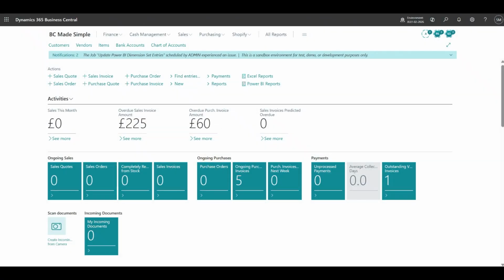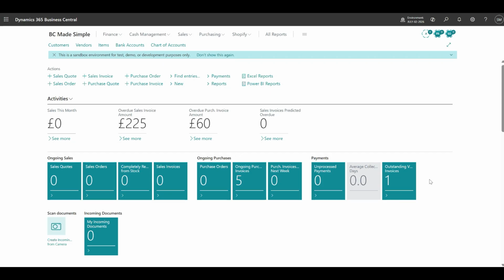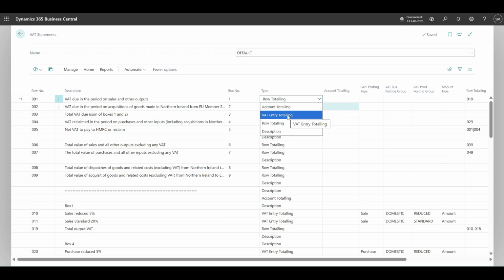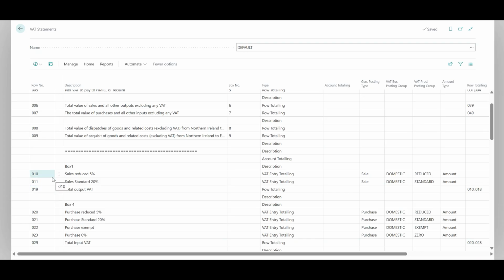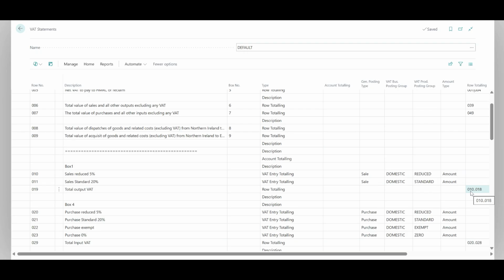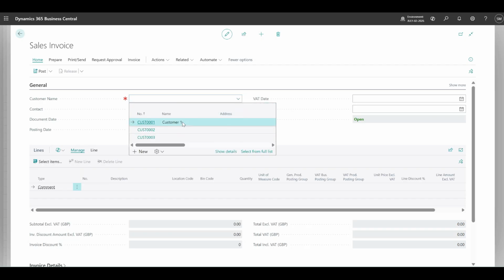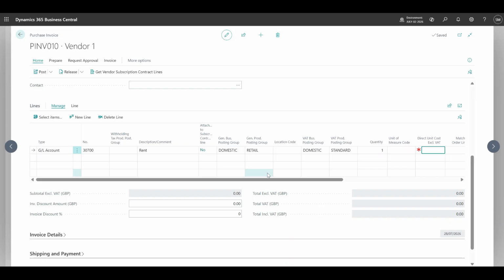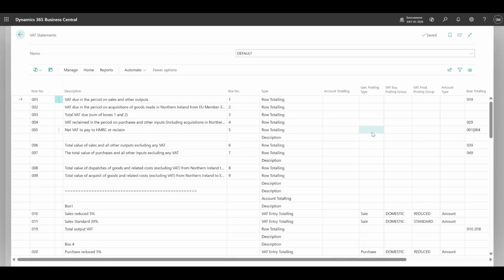VAT Statements in Business Central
In this Microsoft Dynamics 365 Business Central tutorial, I'll show you how to set up and test the VAT Statement functionality step by step. VAT Statements are an essential part of preparing accurate VAT returns, and understanding how they are configured can help ensure your VAT reporting is both reliable and compliant. In this video, you'll learn: How VAT Statements work in Business Central. How to create and configure VAT Statement rows. How to define filters and calculations. How VAT Posting Setup affects VAT Statement results. How to test your VAT Statement to ensure it produces the expected figures. This tutorial is ideal for: Business Central Functional Consultants Finance Managers Accountants and Bookkeepers Microsoft Partners Anyone preparing for the MB-800 certification